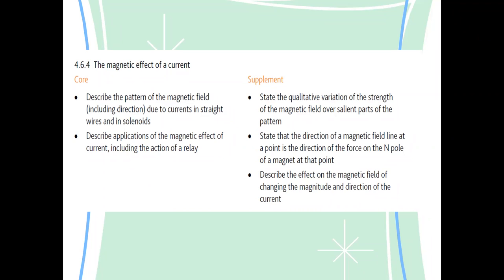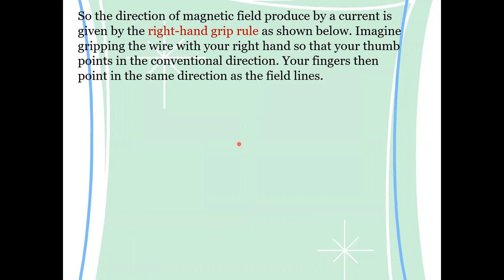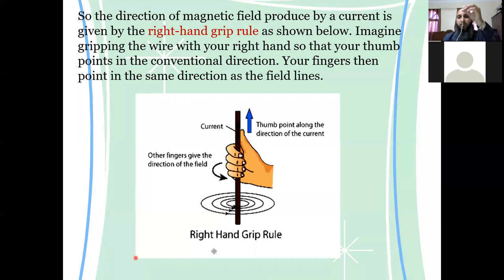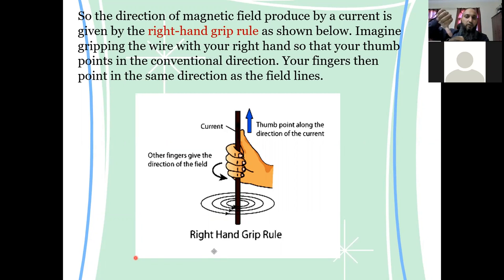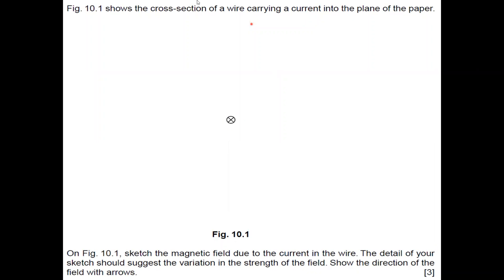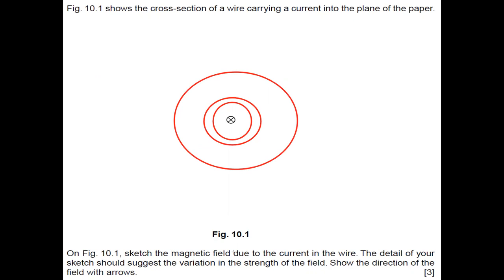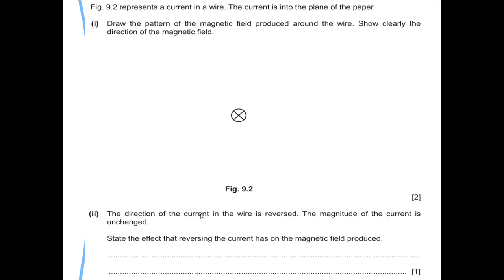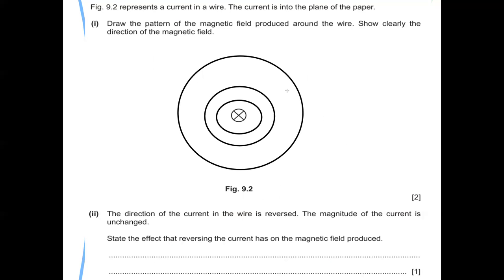Magnetic Effect of Current Cambridge IGCSE O level Physics 0625 0972 5054 Lesson 70 Part a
Right Hand Grip Rule